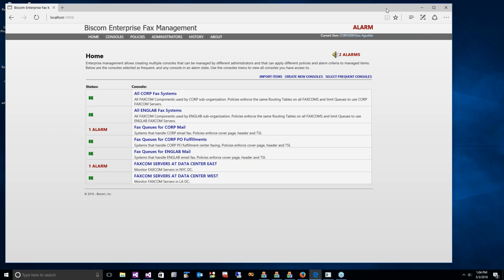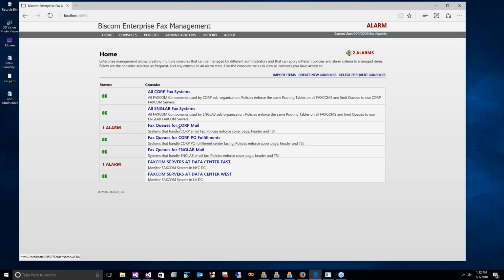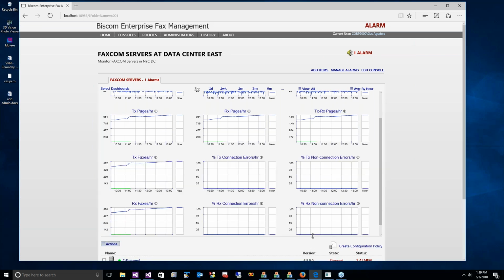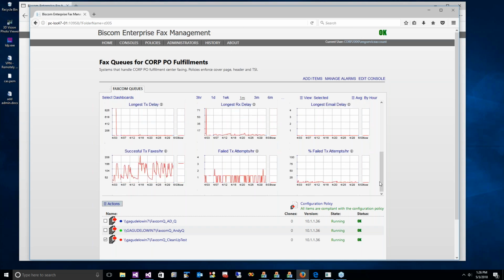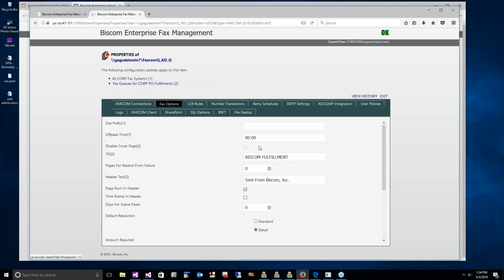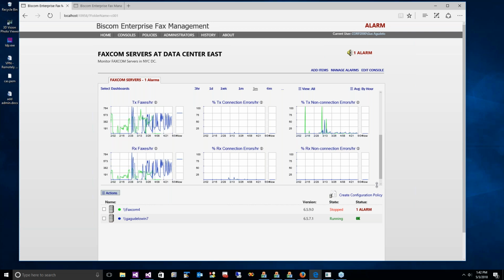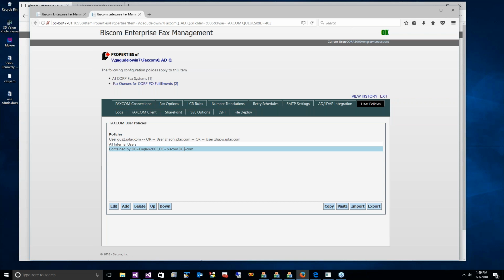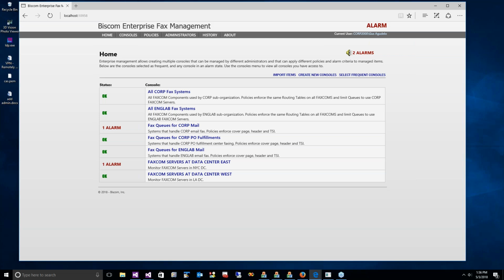Biscom Enterprise Fax Management Demo Deep Dive